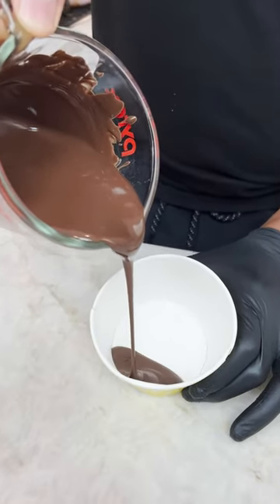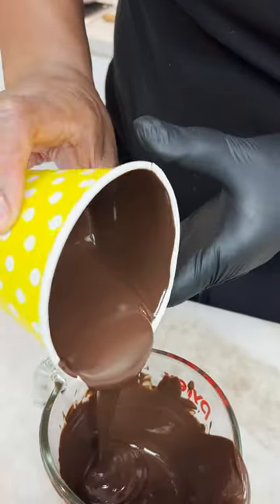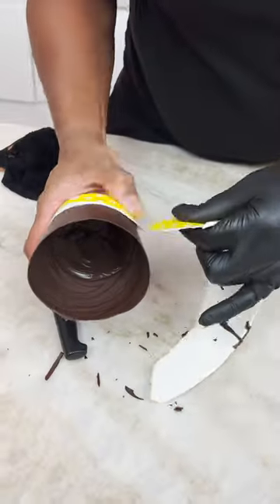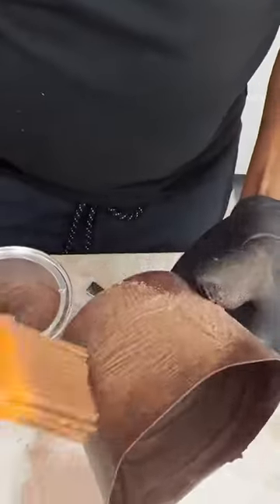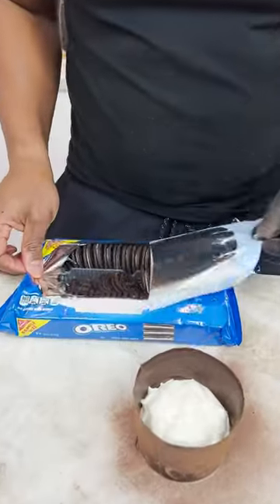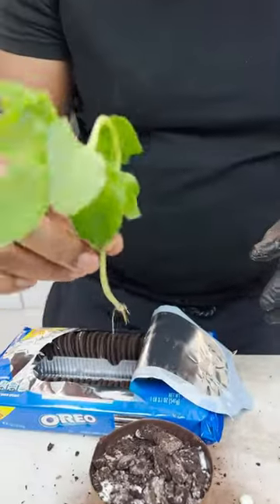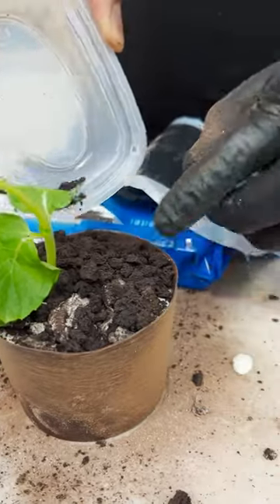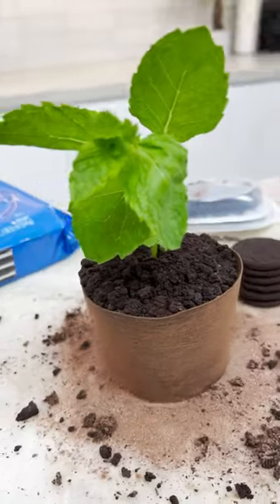Chocolate Plant Pot